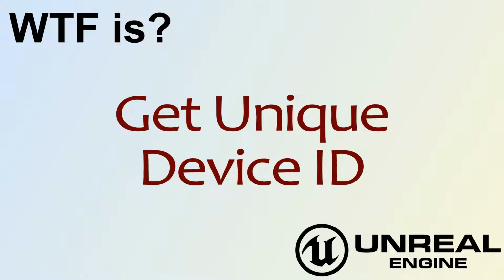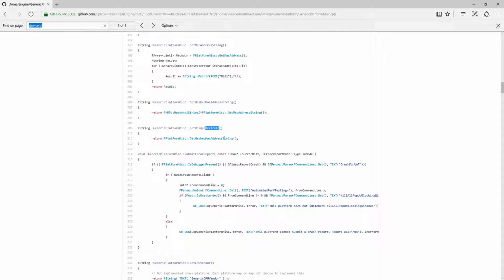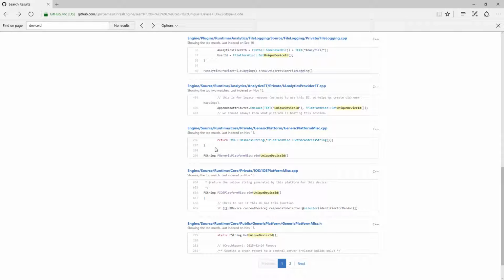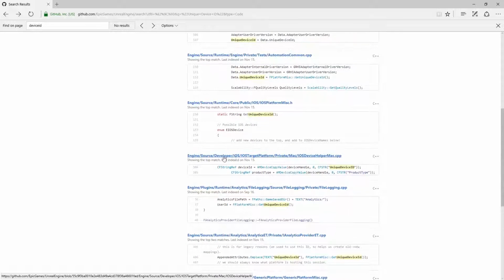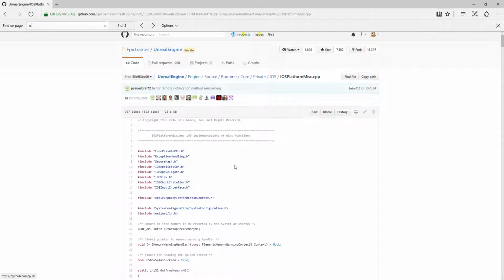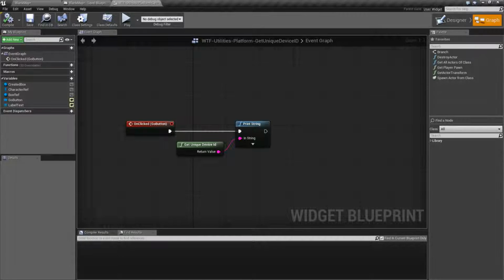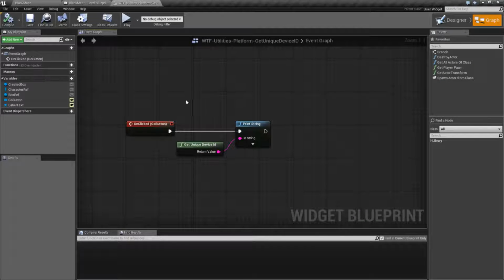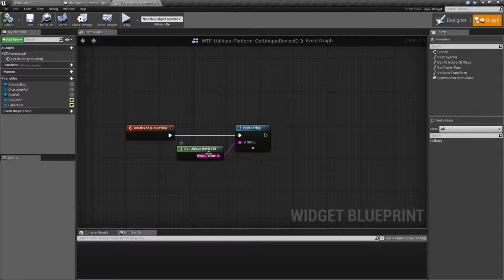WTF Is? Get Unique Device ID in Unreal Engine 4 ( UE4 )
What is the Get Unique Device ID Node in Unreal Engine 4